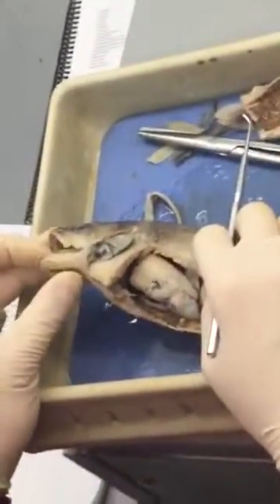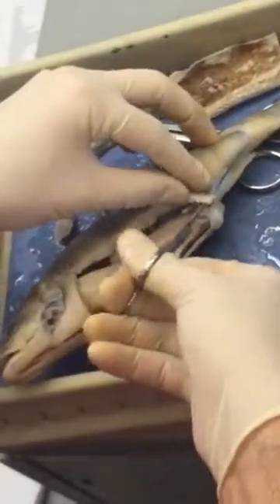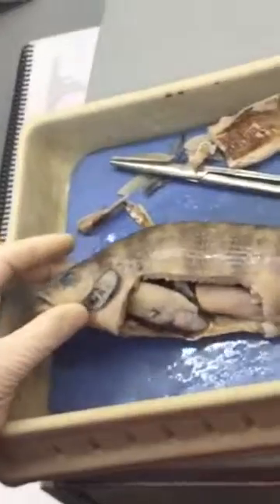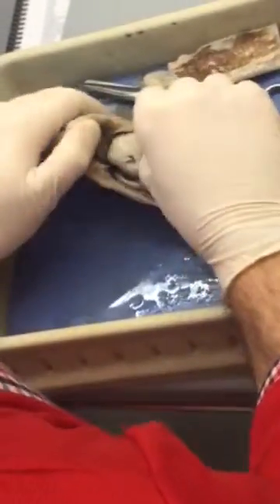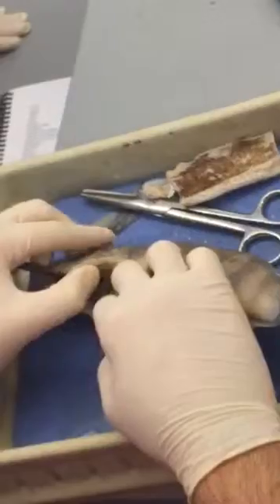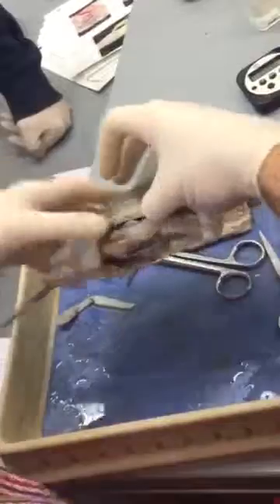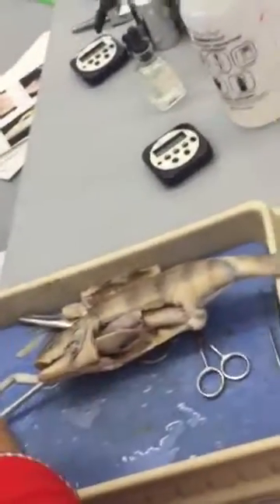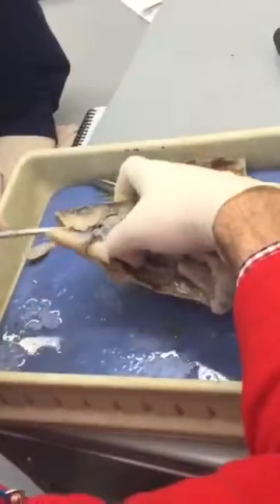Fish Internal Anatomy Part 2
Internal anatomy of fish which includes the esophagus, stomach and pyloric ceca.